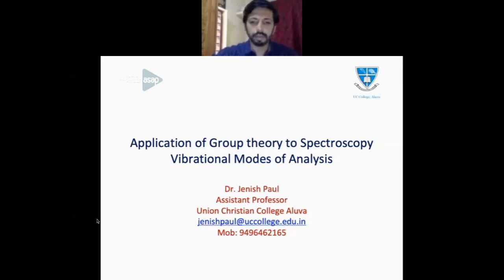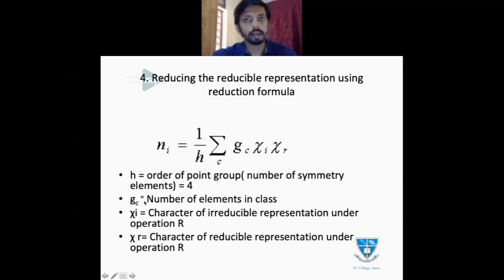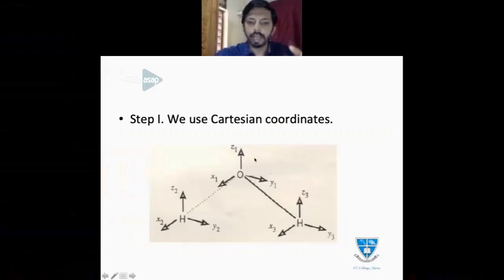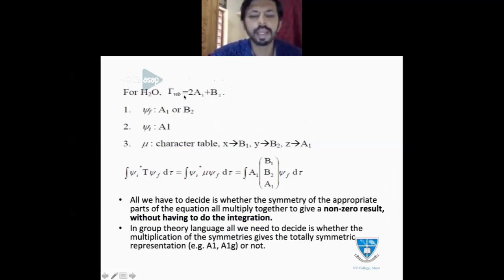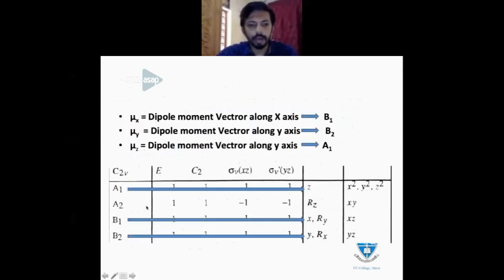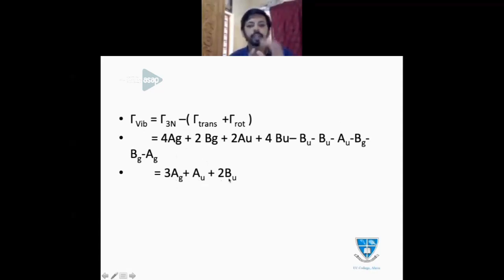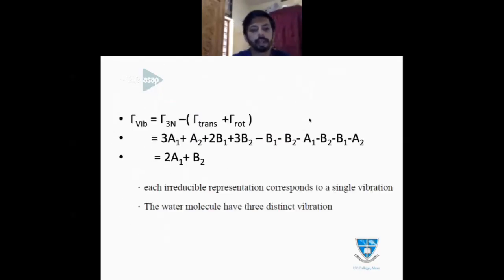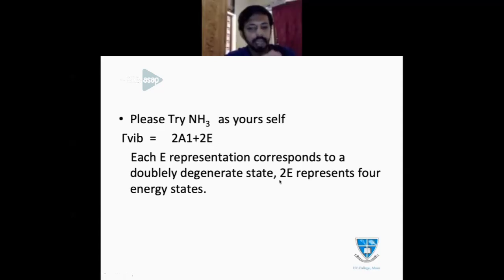ASAP Arts & Science Session 55 | 𝐌.𝐒𝐜 𝐂𝐡𝐞𝐦𝐢𝐬𝐭𝐫𝐲 | 𝐕𝐢𝐛𝐫𝐚𝐭𝐢𝐨𝐧𝐚𝐥 𝐌𝐨𝐝𝐞𝐬 𝐨𝐟 𝐀𝐧𝐚𝐥𝐲𝐬𝐢𝐬 𝐮𝐬𝐢𝐧𝐠 𝐆𝐫𝐨𝐮𝐩 𝐓𝐡𝐞𝐨𝐫𝐲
𝐂𝐨𝐦𝐦𝐨𝐧 𝐭𝐨𝐩𝐢𝐜 𝐟𝐨𝐫 𝐚𝐥𝐥 𝐀𝐫𝐭𝐬 & 𝐒𝐜𝐢𝐞𝐧𝐜𝐞 𝐮𝐧𝐢𝐯𝐞𝐫𝐬𝐢𝐭𝐢𝐞𝐬

𝐁𝐚𝐭𝐜𝐡: 𝐌.𝐒𝐜 𝐂𝐡𝐞𝐦𝐢𝐬𝐭𝐫𝐲

𝐒𝐮𝐛𝐣𝐞𝐜𝐭: 𝐂𝐡𝐞𝐦𝐢𝐜𝐚𝐥 𝐁𝐨𝐧𝐝𝐢𝐧𝐠 & 𝐂𝐨𝐦𝐩𝐮𝐭𝐚𝐭𝐢𝐨𝐧𝐚𝐥 𝐂𝐡𝐞𝐦𝐢𝐬𝐭𝐫𝐲

𝐓𝐨𝐩𝐢𝐜: 𝐕𝐢𝐛𝐫𝐚𝐭𝐢𝐨𝐧𝐚𝐥 𝐌𝐨𝐝𝐞𝐬 𝐨𝐟 𝐀𝐧𝐚𝐥𝐲𝐬𝐢𝐬 𝐮𝐬𝐢𝐧𝐠 𝐆𝐫𝐨𝐮𝐩 𝐓𝐡𝐞𝐨𝐫𝐲

𝐒𝐞𝐬𝐬𝐢𝐨𝐧 𝐛𝐲: 𝐃𝐫 𝐉𝐞𝐧𝐢𝐬𝐡 𝐏𝐚𝐮𝐥, 𝐀𝐬𝐬𝐭 𝐏𝐫𝐨𝐟𝐞𝐬𝐬𝐨𝐫, 𝐃𝐞𝐩𝐭 𝐨𝐟 𝐂𝐡𝐞𝐦𝐢𝐬𝐭𝐫𝐲, 𝐔𝐧𝐢𝐨𝐧 𝐂𝐡𝐫𝐢𝐬𝐭𝐢𝐚𝐧 𝐂𝐨𝐥𝐥𝐞𝐠𝐞, 𝐀𝐥𝐮𝐯𝐚